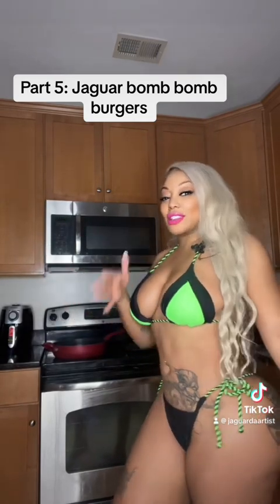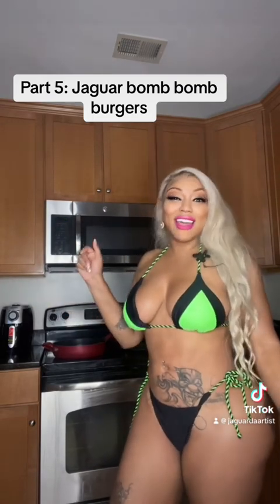Come Cook A Bacon Burger with Me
I decided to do lunch today bomb bomb bacon 🥓 burger
W/fries
Jaguardaartist _ on Instagram
JaguarArtist on Facebook
Jaguardaartist on tik tok
Jaguardaartist on snap
Jaguardaartist on X

OUTFIT BY SHEIN
HAIR BY: Jaguardaartist_hair
Unit by: hiarart